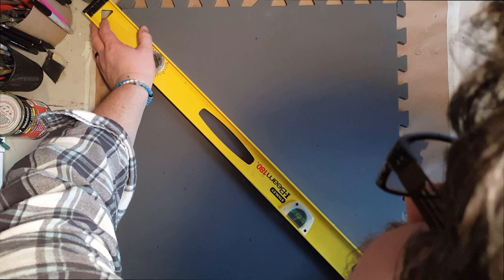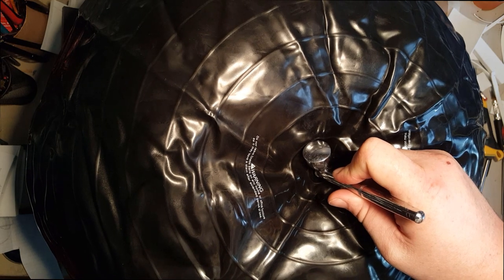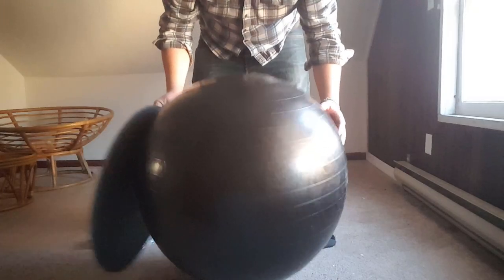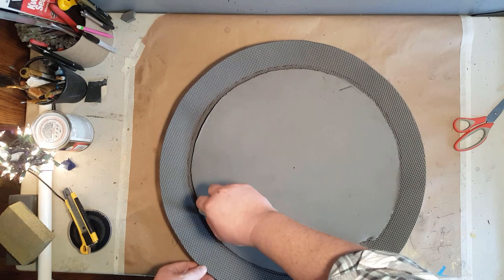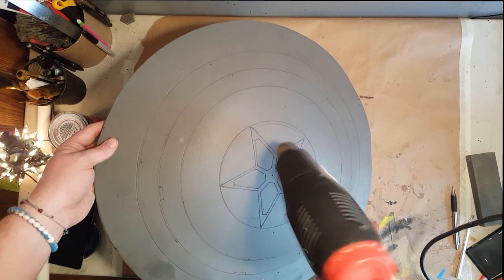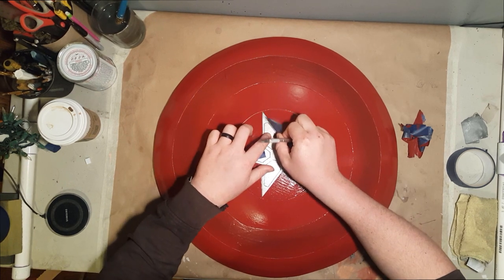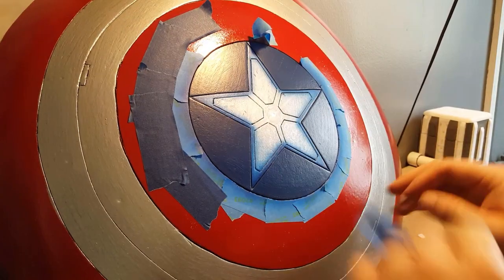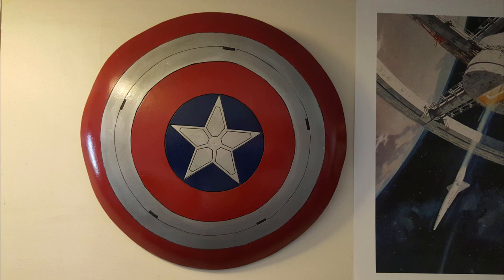Captain America shield from Falcon and the Winter Soldier (DIY,EVA FOAM BUILD)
Falcon and the Winter Soldier came out last Friday and iv been wanting to make a shield for a long time now, its a must have for any Marvel Fan. I used a technique from Lost Wax channel, using a yoga ball to strap the floor mat foam to and heat it up and leave over night, to give it a nice dome shape using 1 piece of foam with no seam lines. check out his video here..

I have a template for the star and the diagram for the size and spacing i used here..